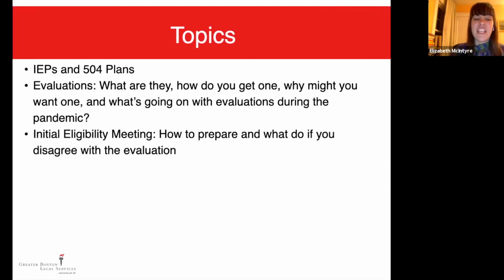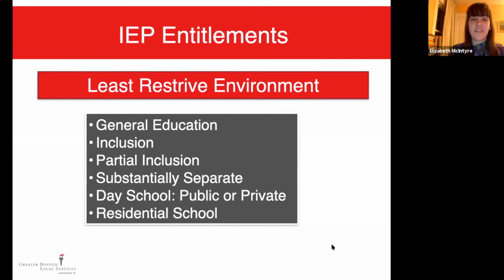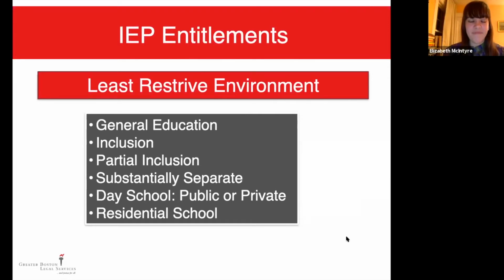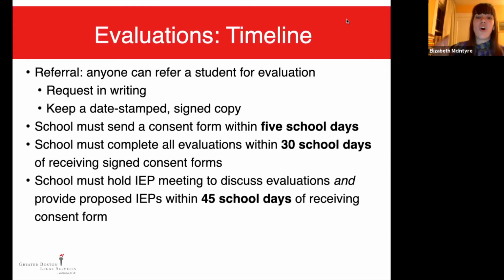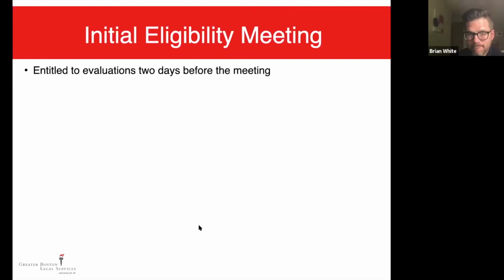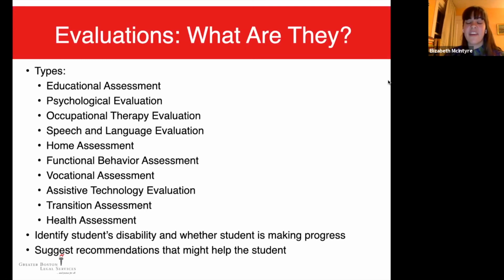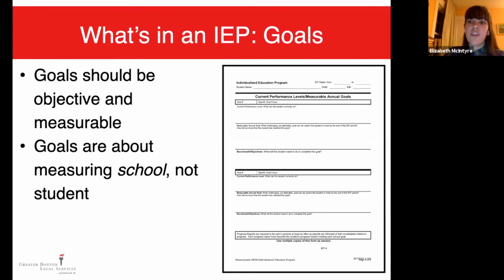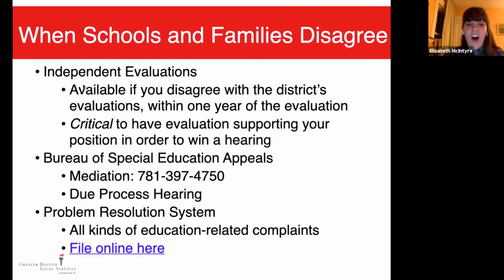Boston SpEdPAC October 29, 2020 | Basic Special Education Rights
October 29, 2020 | Basic Special Education Rights:
• Basic Special Education Procedures
• Developing an IEP or 504 Plan
• Monitoring Education Process
• Dispute Resolution Options

00:00:09 Elizabeth McIntyre, Esq. | Greater Boston Legal Services
Brian White | Boston Public Schools Special Education Department